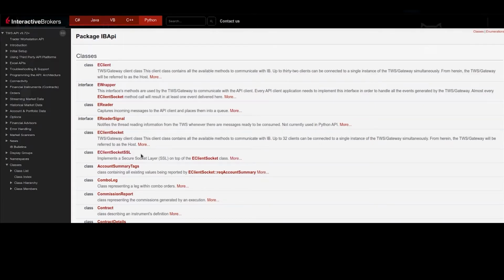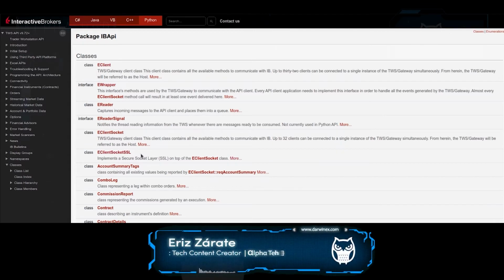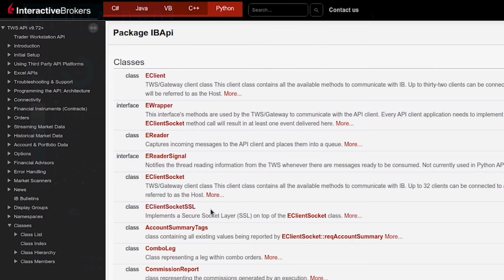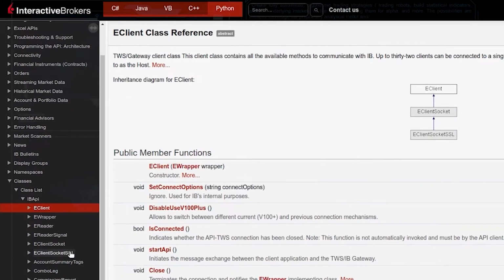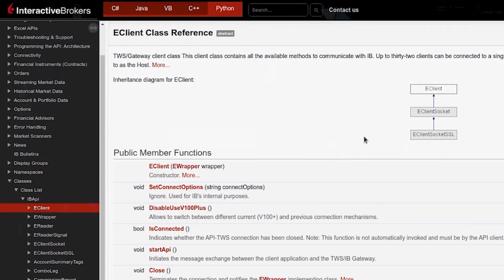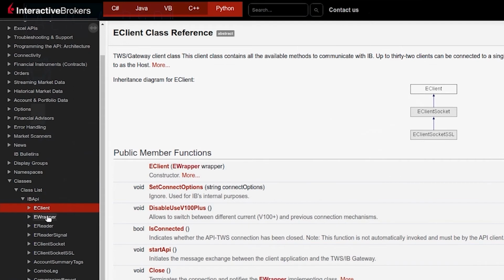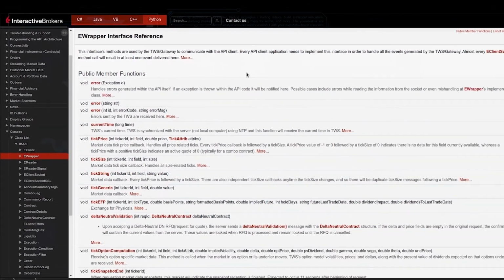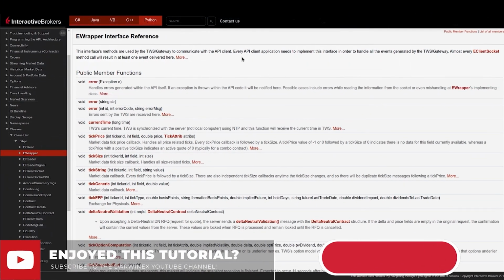4.1) Important TWS API Classes in Python | EClient & EWrapper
API scripts that are created need to be aware of the two most important Trader Workstation (TWS) API classes: EClient class and EWrapper class.

Upon clicking in the IBAPI class reference list in the TWS API docs, the first entry is EClient class. This client class contains all the available methods to communicate and request data from IB; the call to this method will be made voluntarily by your API application. Up to thirty-two clients can be connected to a single instance of TWS/Gateway simultaneously. To create another client connection, you will need to change the clientId and not use previous ones that are already connected.

The documentation about Public and Private member functions are not structurally defined in Python although the references are nearly the same in all languages. There you can find all the necessary parameters and arguments for the method calls.

The methods inside the EWrapper class are used by TWS/Gateway to communicate with API clients. Every API client application needs to implement this interface in order to handle all the events generated by TWS/Gateway.

In the EWrapper class you will find callback methods to maintain the sequential structure in your program and receive information regarding actions, like for example when a fill occurs or when the portfolio value has updated.